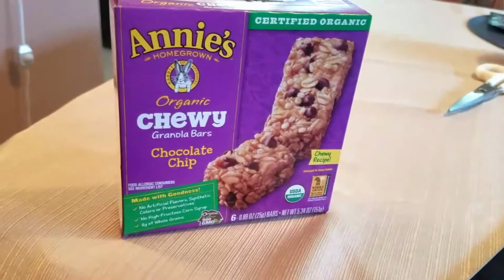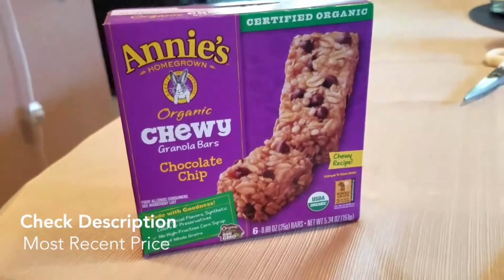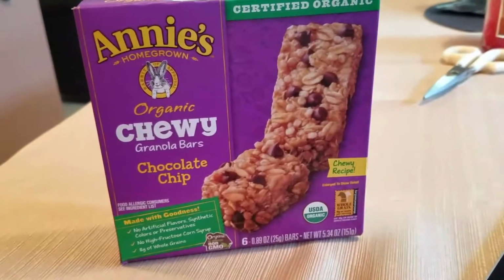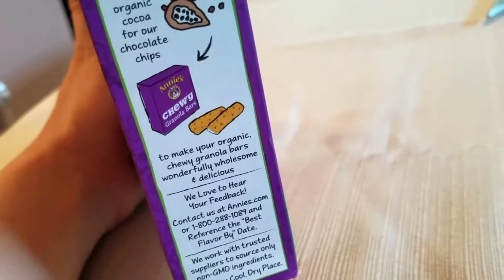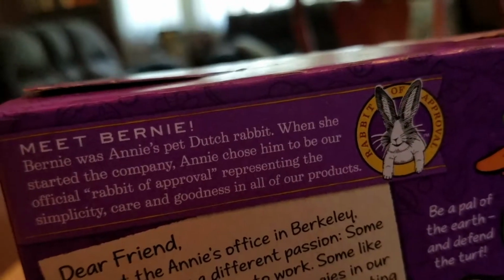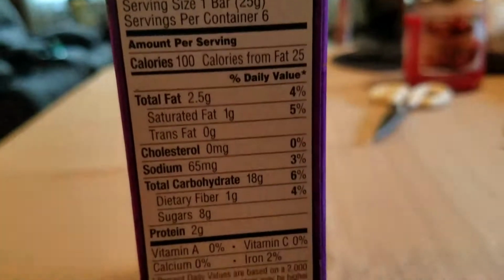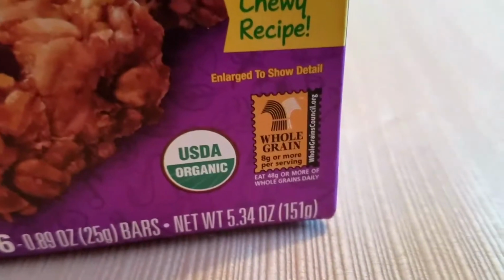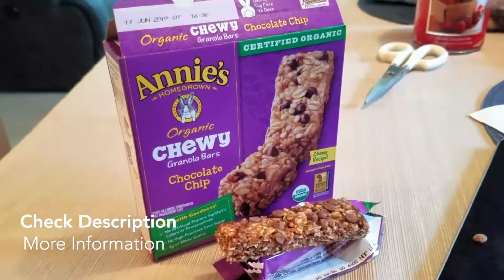✅ How To Use Annie's Homegrown Chocolate Chip Granola Bars Review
About this product:

Annie's Homegrown Chocolate Chip Granola Bars

The Story of Annie's
In 1989, Annie Withey co-founded Annie’s and started making natural macaroni and cheese. She wanted to show that a successful business could be socially responsible. The values that Annie started with still guide our company every day.

Our Mission
We are on a mission to make Organic for Everybunny. When you eat organic food, you are caring not only for your family’s health and wellness, but that of the planet and everybody on it. Together, we are making an impact.

Why Organic
Supporting the health of people and the planet begins with sourcing ingredients from organic and sustainable farms. The health of each is connected to the health of all. We’re all in this together.